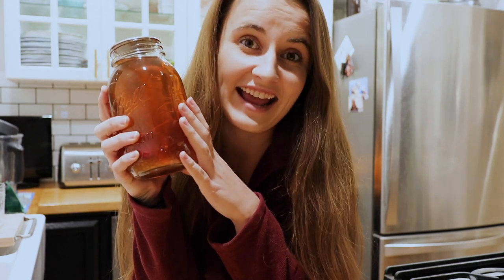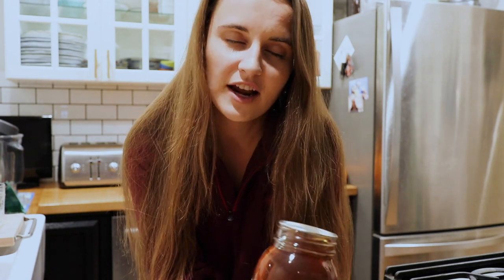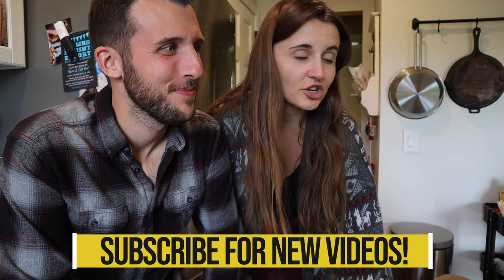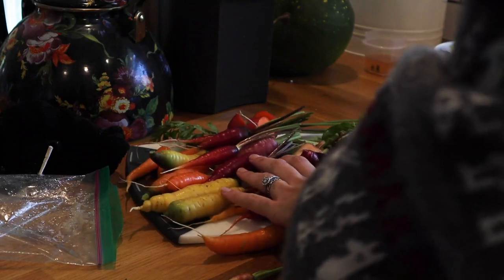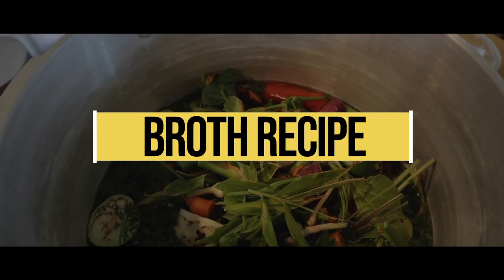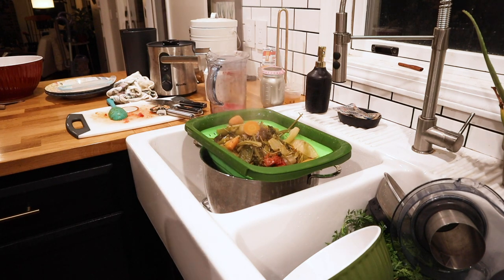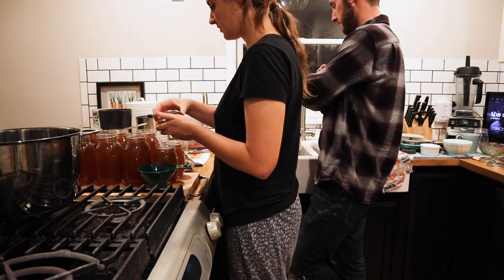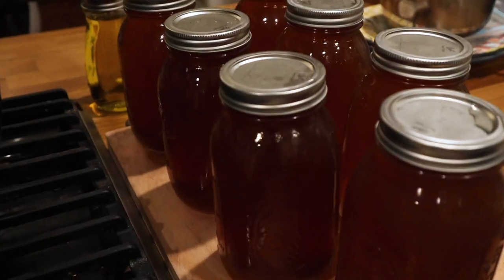Homegrown & Homemade Vegetable Broth (Canning Recipe)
Homegrown & Homemade Vegetable Broth (Canning Recipe). In this video we're sharing our process making vegetable broth! From seed to jar. We hope you enjoy!